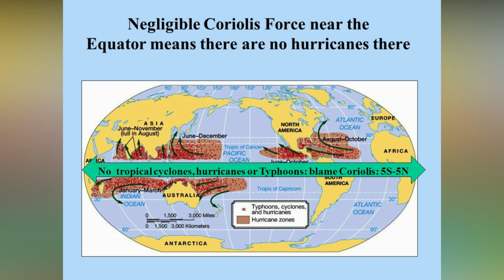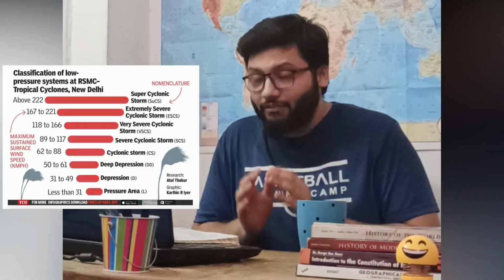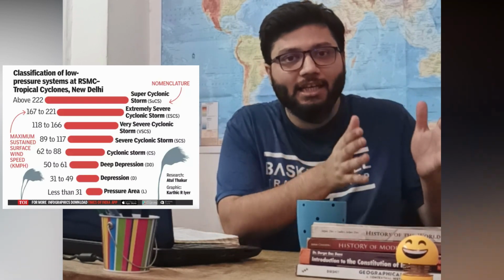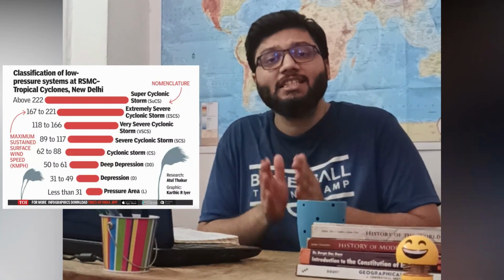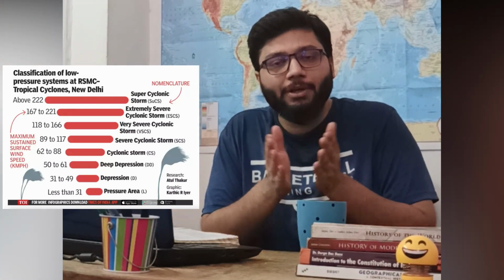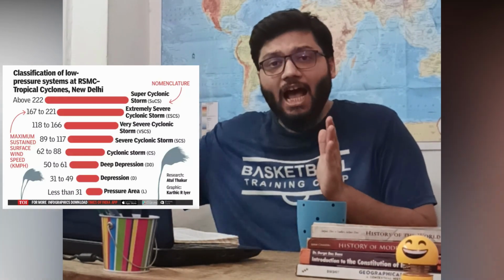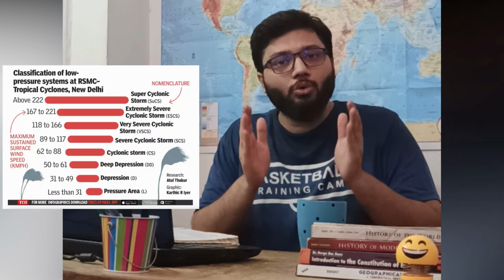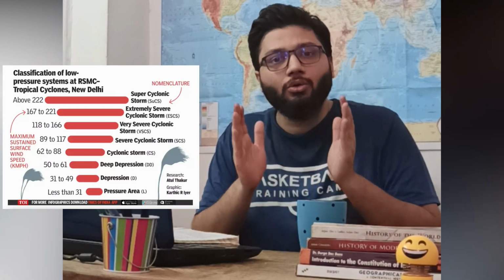Super Cyclone AMPHAN | What is a tropical cyclone? How it is created ? What are super cyclones?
In this video we are going to simplify the news about the recent Cyclone Amphan that has wrecked havoc in  coastal districts of India and Bangladesh.
The video covers Very basic questions such as:
1. What is a tropical cyclone?
2. Why and how cyclones are named?
3.What are the necessary conditions for their formation?
4.How did Amphan got its name?
5.What is the basis of classifying these cyclones?
The video is created by Dushyant Ghildiyal (An educator at EduVocation).